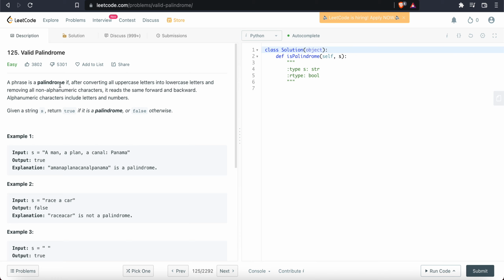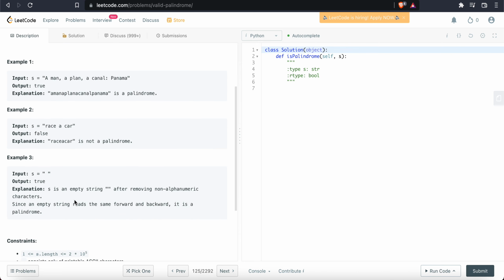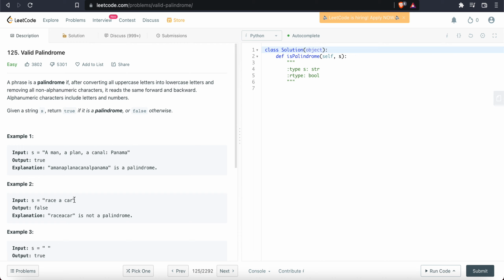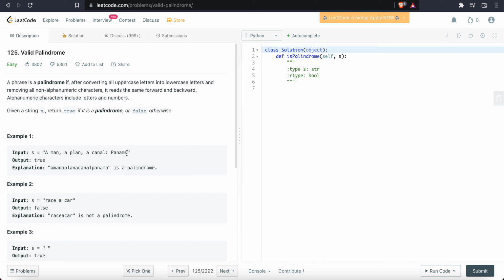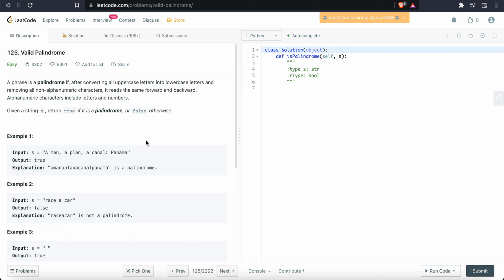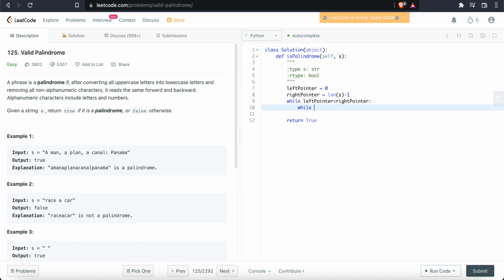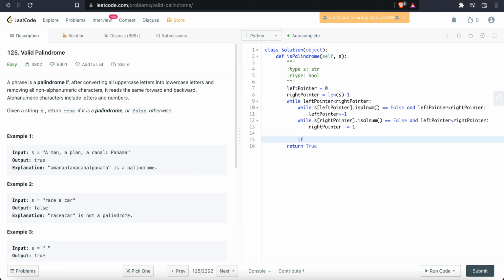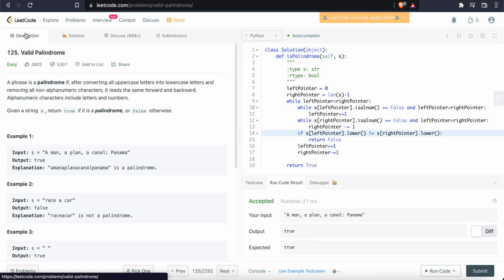Leetcode #125. Valid Palindrome Solution - Blind 75 Leetcode Questions